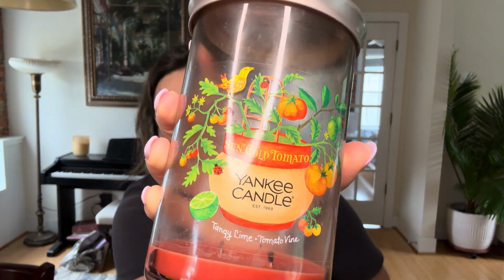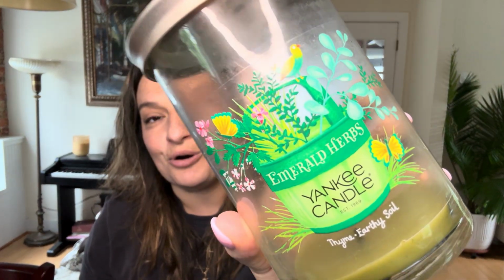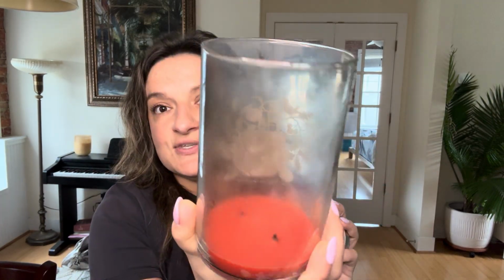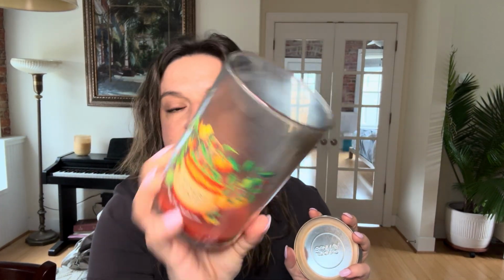Sun Gold Tomato 🍅 and Emerald Herbs 🍅 from Yankee 🍅 candle review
These are not bad, but could be better. Regardless, they are a GREAT price right now, so check out the website!